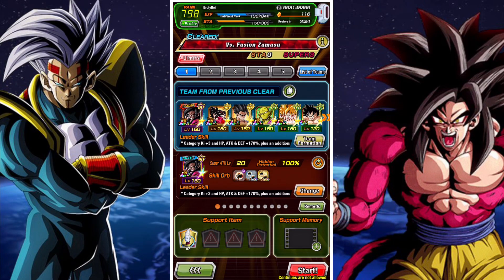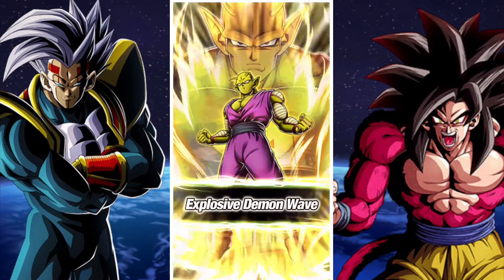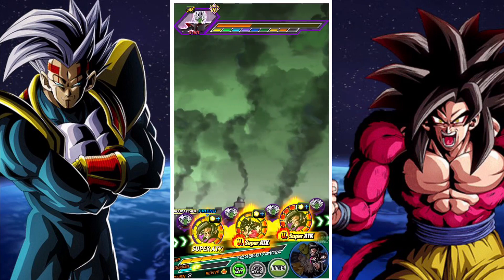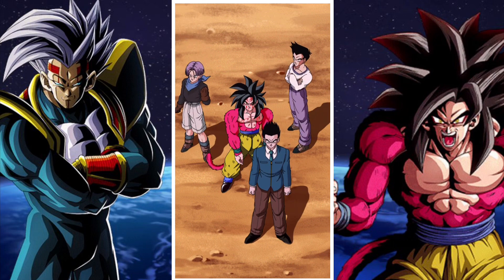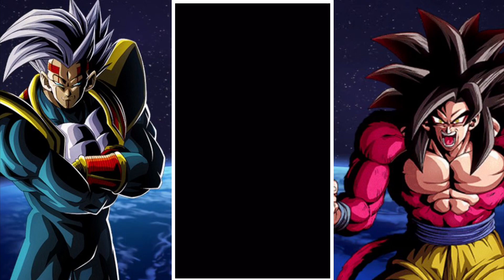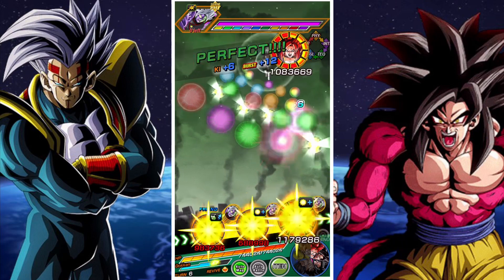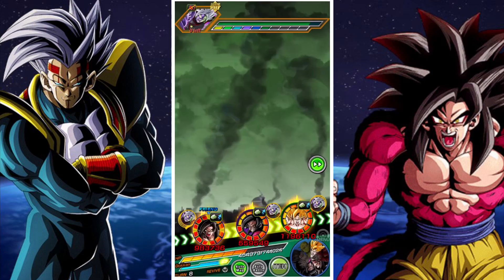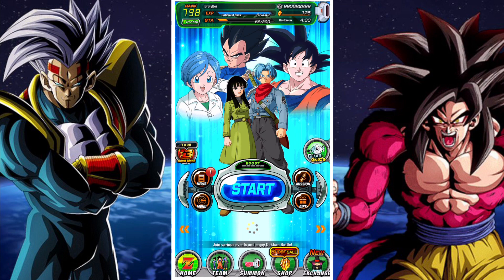100% INT LR SUPER SAIYAN 4 GOKU VS. FUSION ZAMASU IN THE ULTIMATE RED ZONE: DBZ DOKKAN BATTLE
In this video we take a look at how the INT LR Super Saiyan 4 Goku Unit performs in the Ultimate Red Zone [Dismal Future Edition] Vs. Fusion Zamasu stage